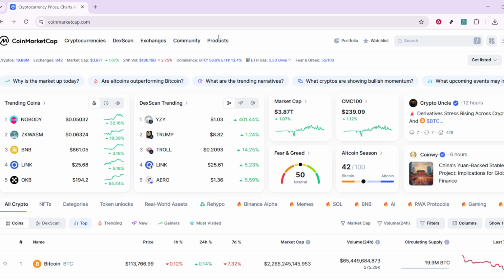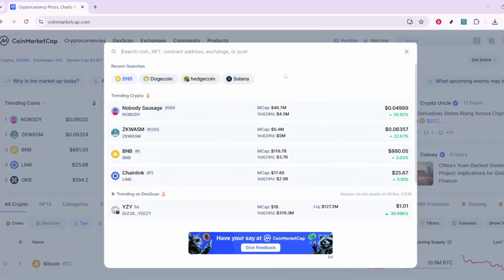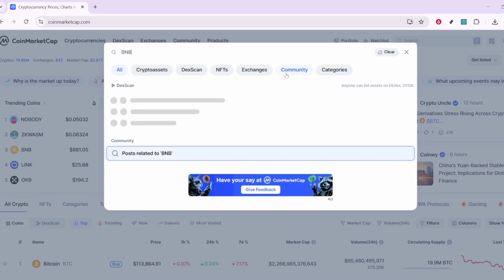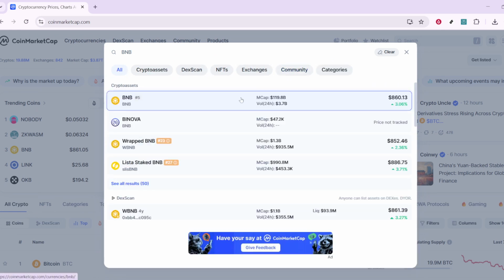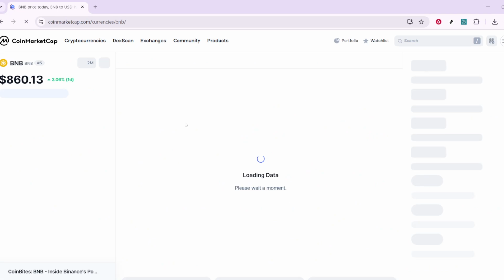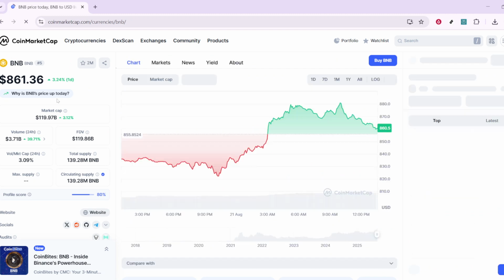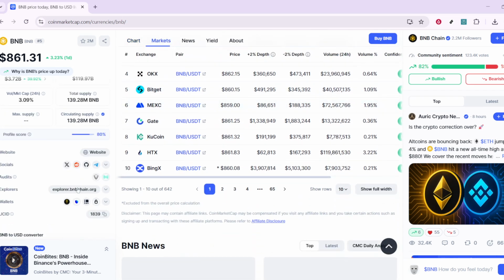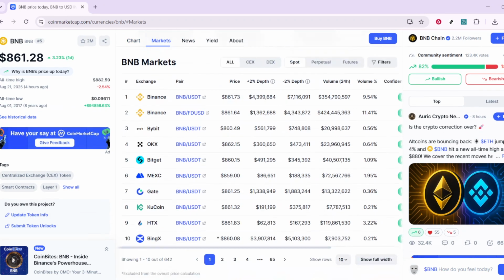How to sell coins on coinmarketcap cmc (best way)